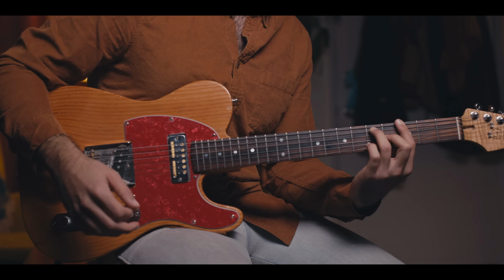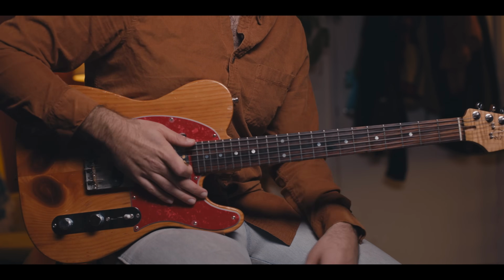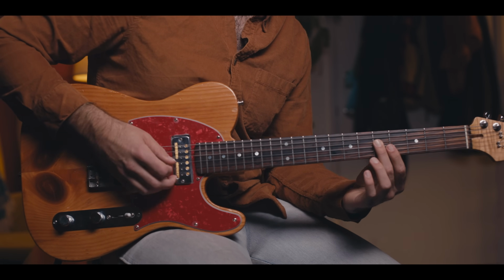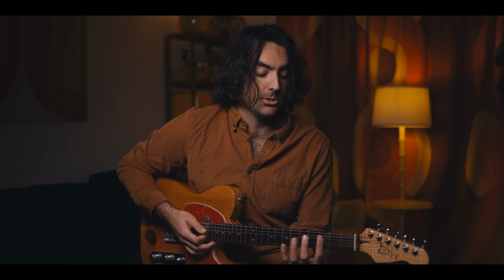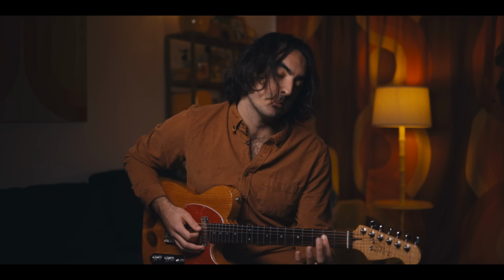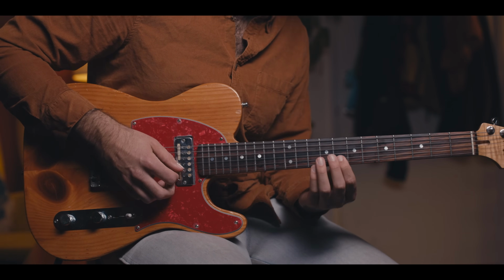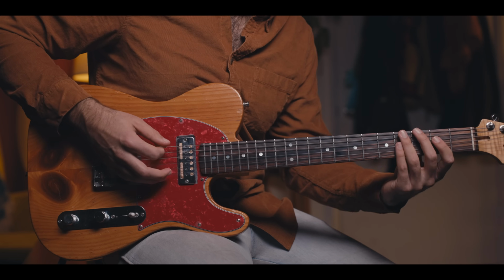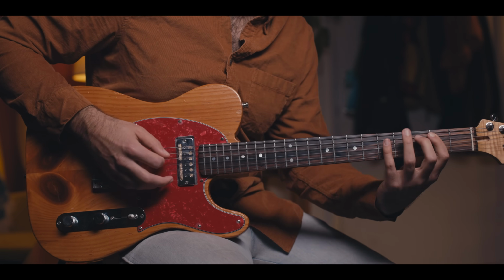How to ACTUALLY guitar solo over the blues in under 5 minutes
5 minutes on the clock, an unforgettable lesson. Except this time... well... it wasn't exactly 5 minutes.

Strymon Flint V2
Line 6 HX stomp
Nobels ODR-1
Mogami Gold Instrument Cables
Mini Pedalboard
Mini Pedalboard power supply
Canon R8 camera

About me:

Hey guys! My name is Jesse Glick and I'm a full-time guitarist based in Los Angeles. I've toured with Songwriters, Bands, and played on many records, and now I'm looking to grow my brand and online following, so please subscribe and join me along the way as I grow this thing!